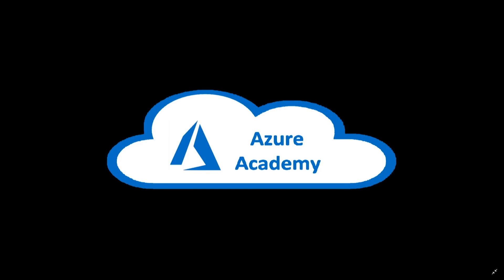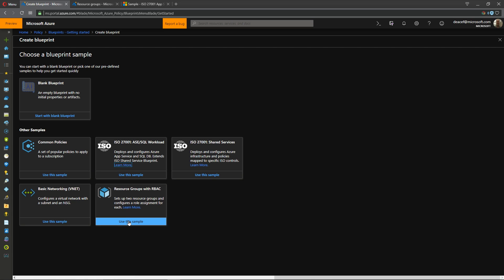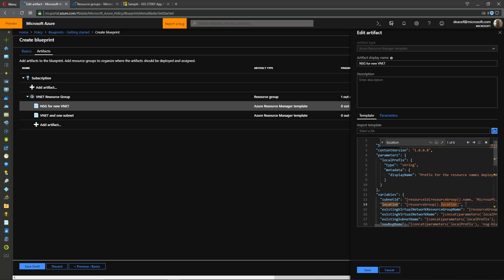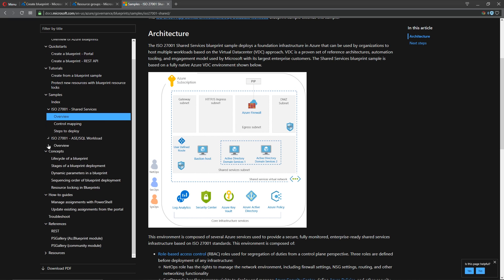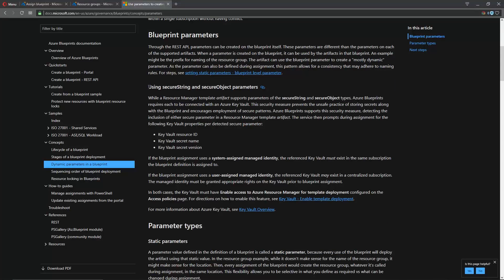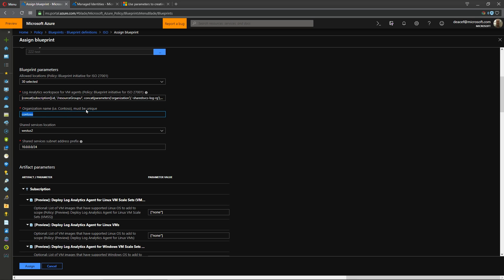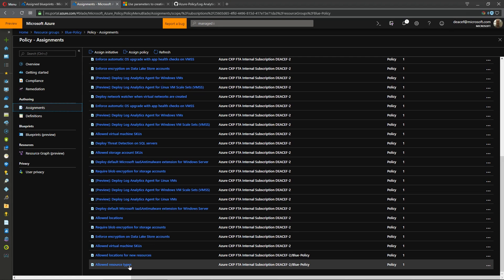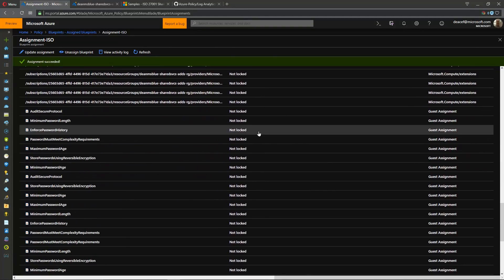Azure Governance - #9 - Azure Blueprint Samples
Check out the new Azure Blueprint samples today at The Azure Academy

Azure Blueprints Sample Docs - 1:15
Create Sample RBAC  - 2:20
Create Common Policies   - 3:02
Create Sample Networking - 3:40
Create ISO27001 Shared Services - 5:28
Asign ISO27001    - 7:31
Using Secure Objects Blueprint - 8:47
Look at the Results  - 12:54
Whats Next...?